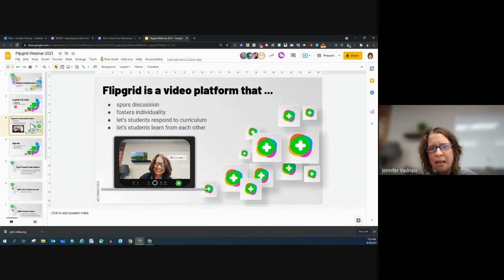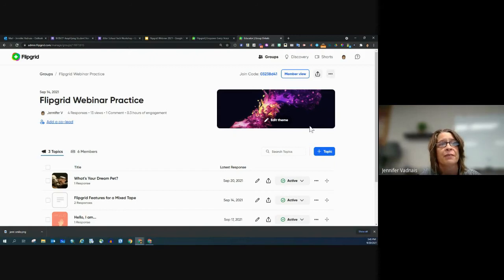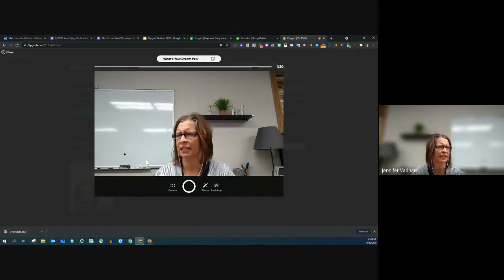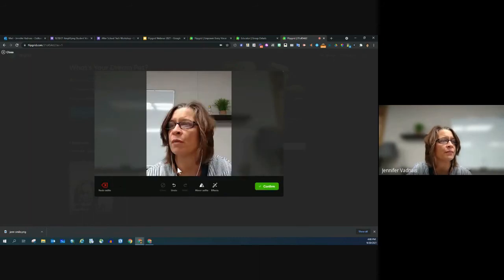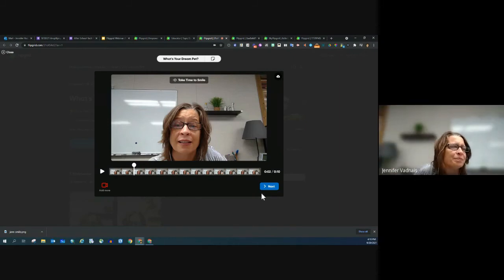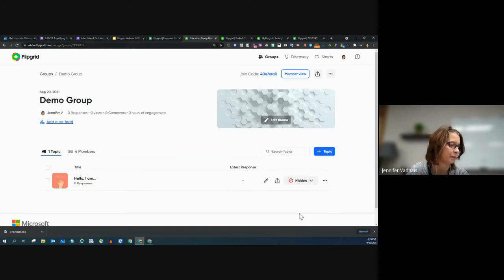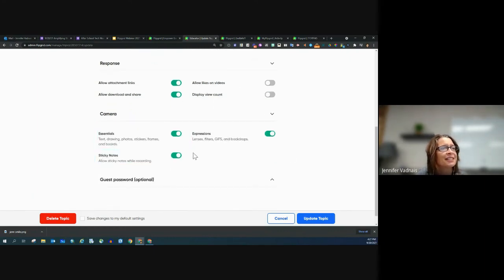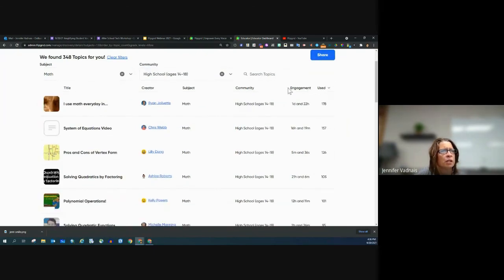Amplify Student Voice with Flipgrid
A recorded webinar for RUSD teachers looking to get started with Flipgrid.

0:00 Introduction and Overview
9:58 Immersive Reader
12:00 Recording a video - student perspective
23:10 My.Flipgrid.com - A storage location for all the videos made by an individual
28:15 Adding music to a video
30:30 Creating a Group
38:08 Creating a topic
45:57  Sharing a topic to Google Classroom
47:57 Flipgrid's  Discovery Section
50:55  Sharing a Discovery topic to a Group
51:46 Filtering in Discovery
52:46 Shorts